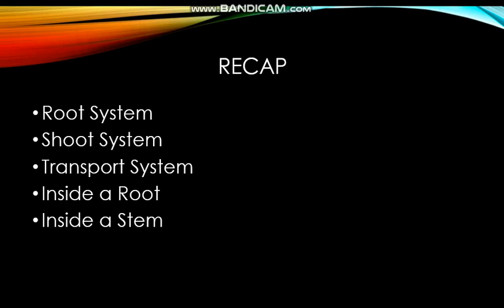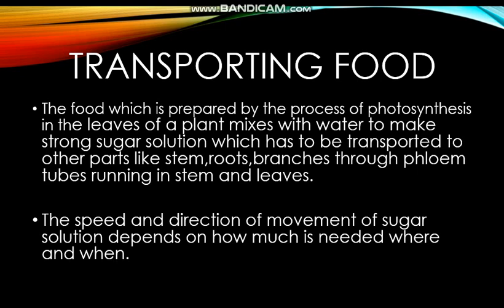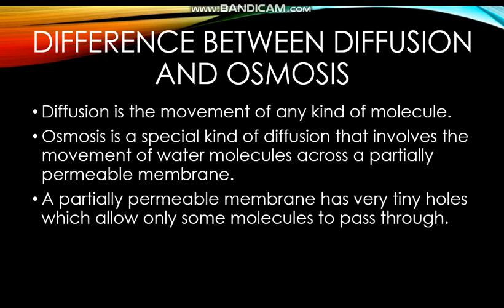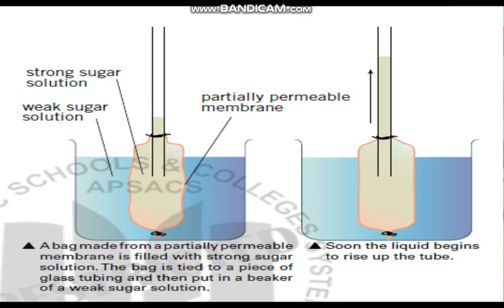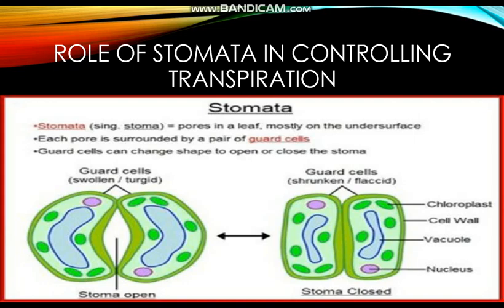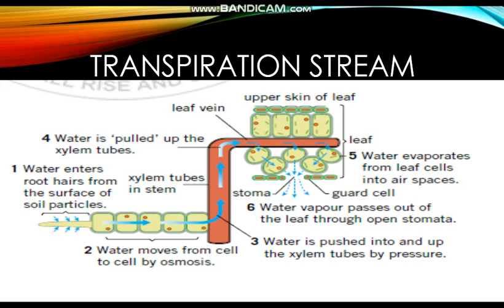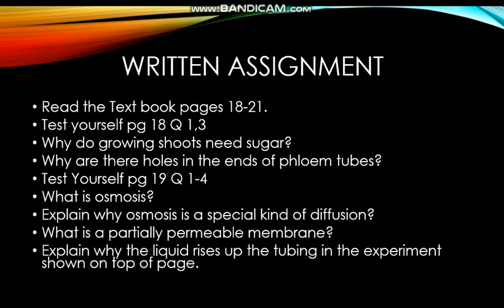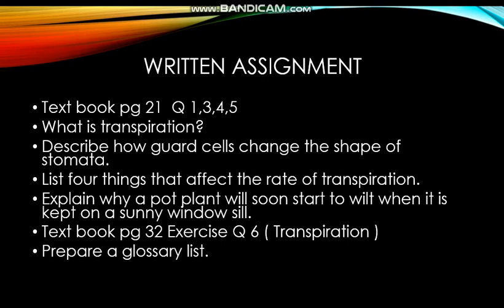June 15, 2020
Week 5 class 7 science